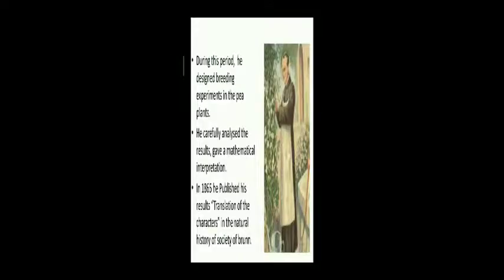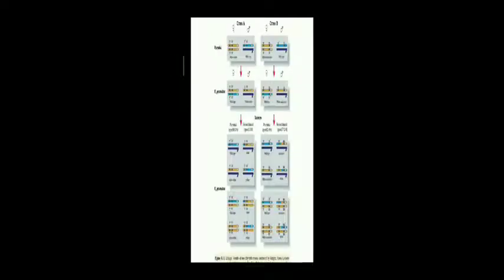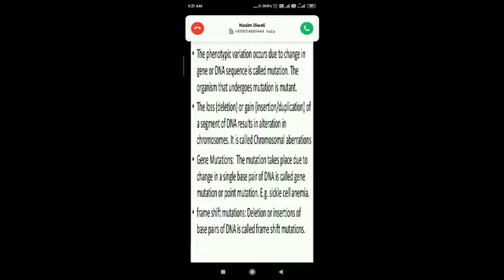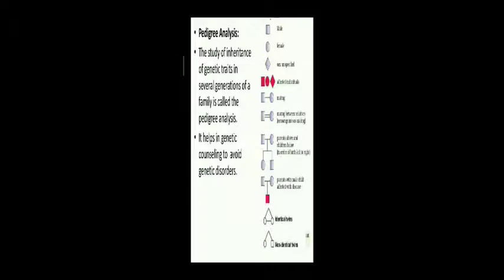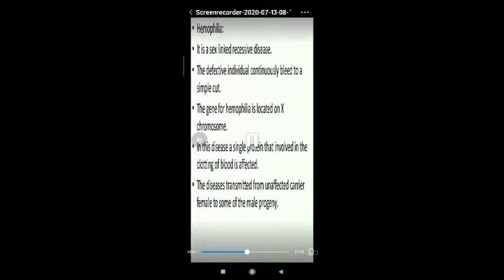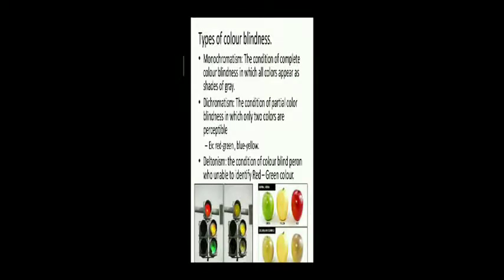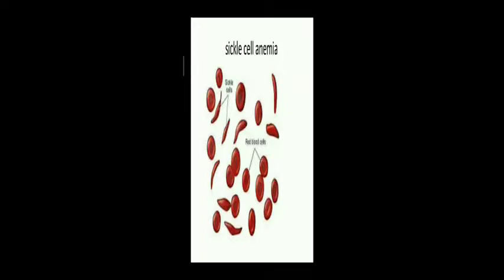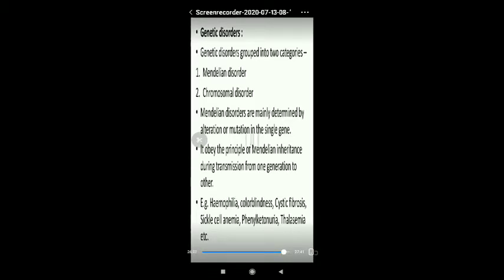Principles of inheritance and variations part 7